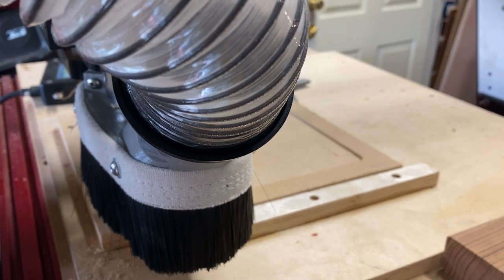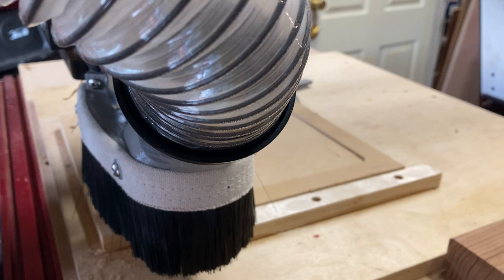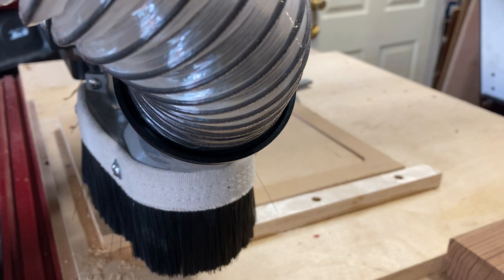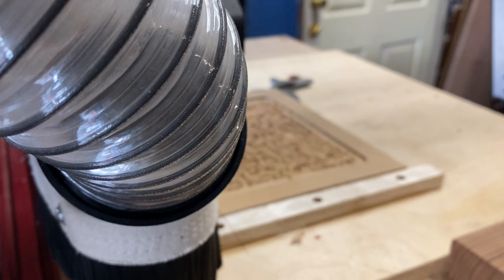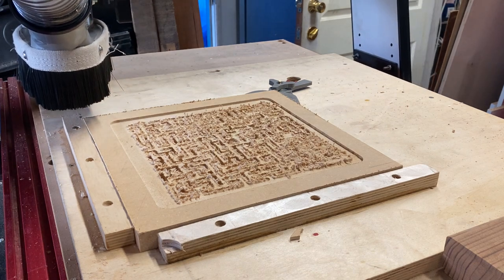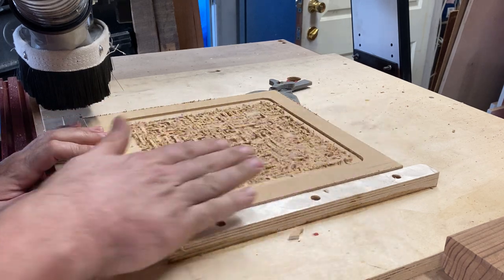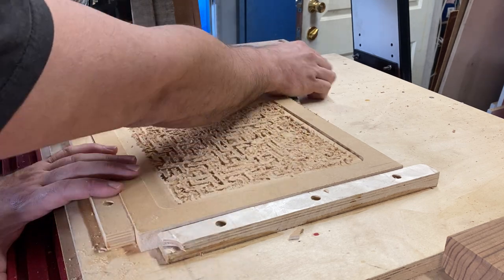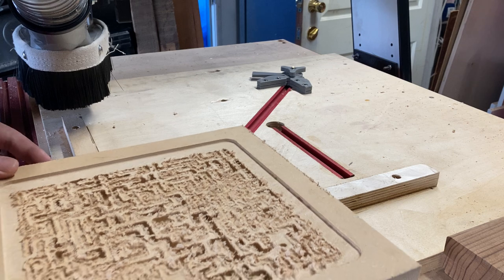CNC Router G-code project #4, Marble maze, pt 2 of 2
This video shows a CNC router cutting the second of the two programs for G-code project #4, the marble maze.